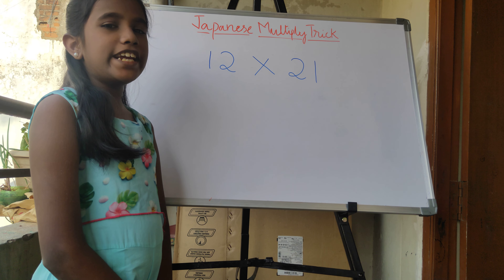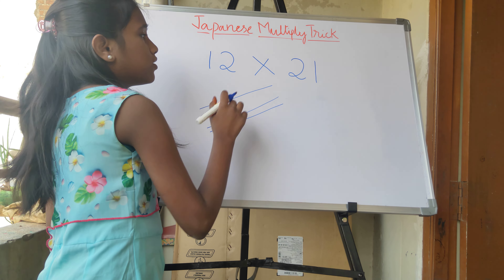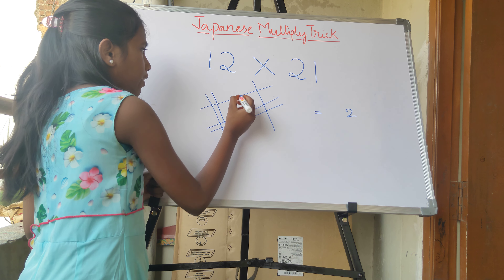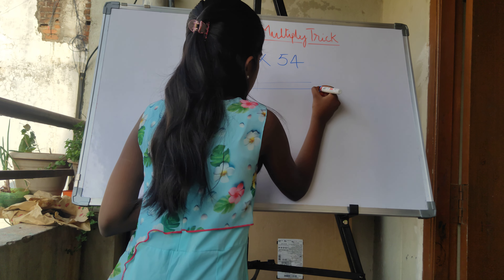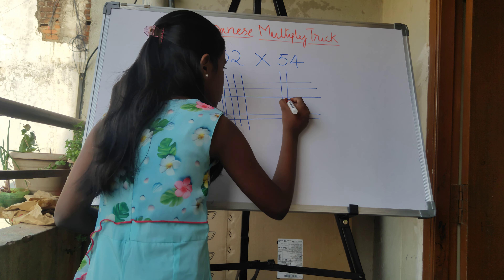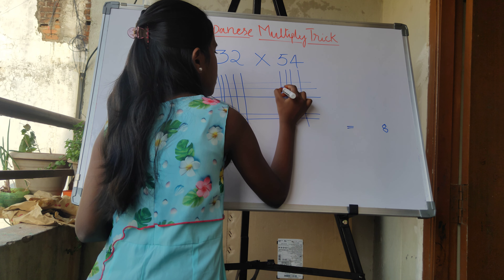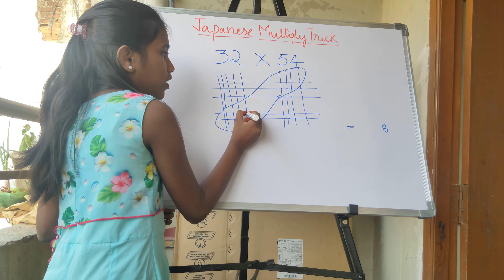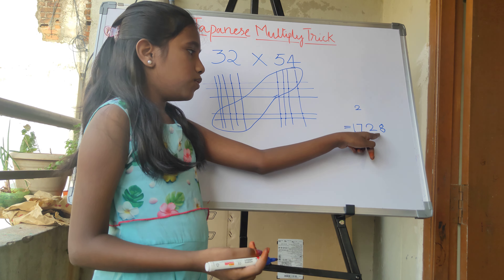Japanese Multiply Trick | Multiplication | Poorvi Ganta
maths
multiplication
maths
Japanese Multiply Trick
Japanese
multiply
trick
tricks
trending
viral